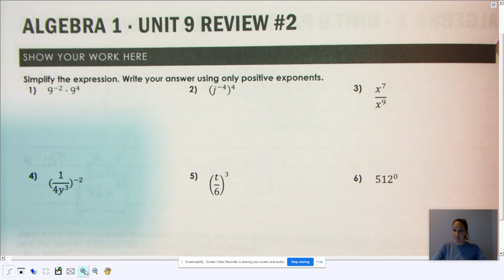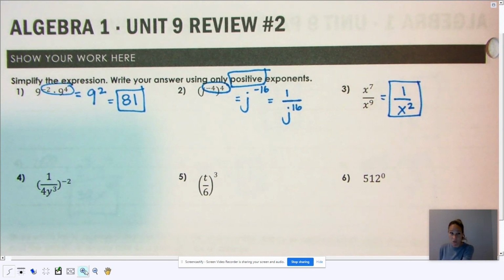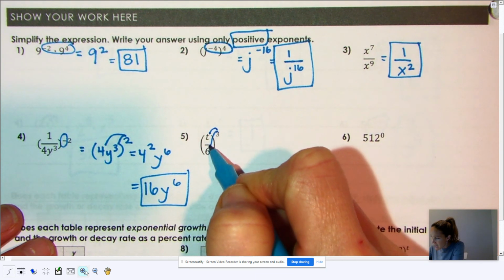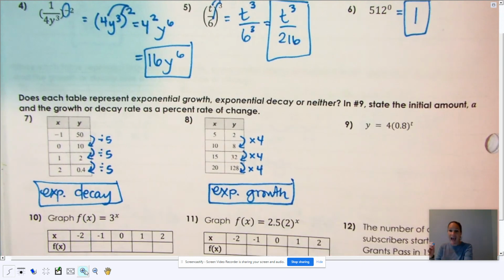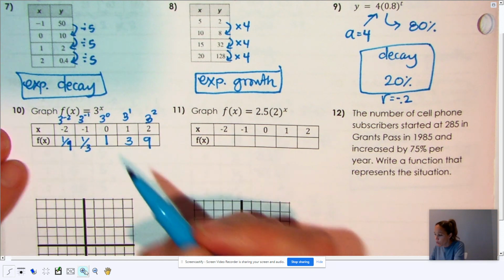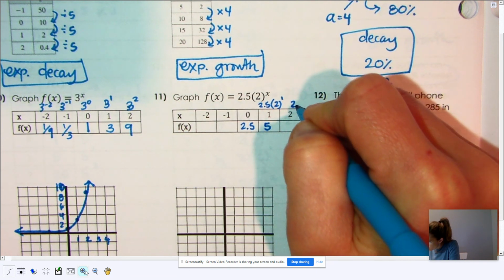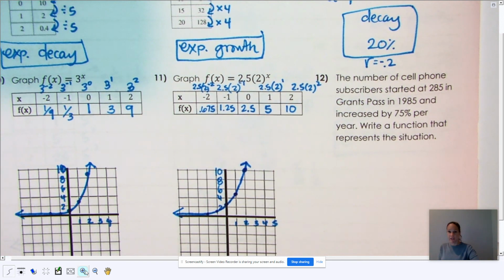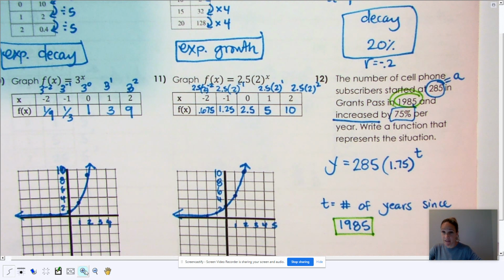Unit 9 Review Day 2